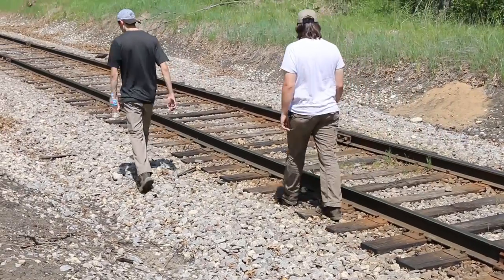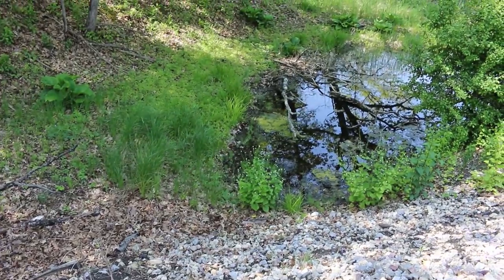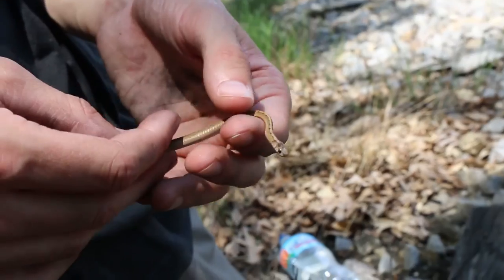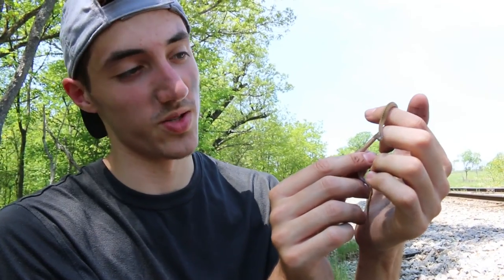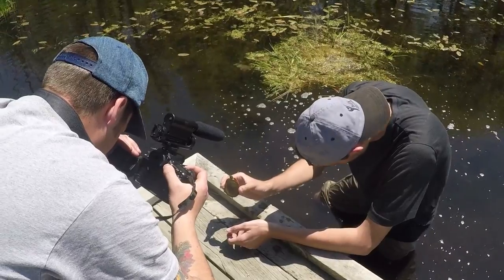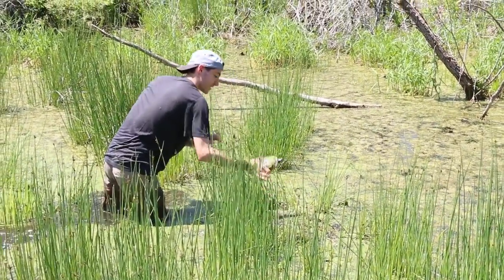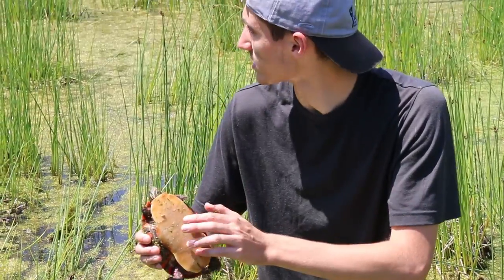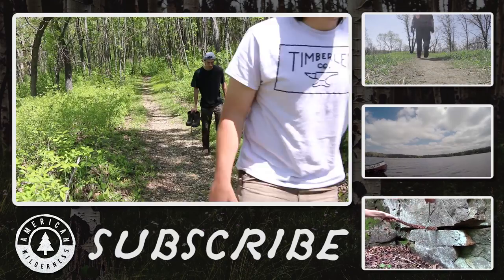Herping Kettle Moraine - Field Herping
Nate, Josh, and Brad take you into the unique glacial landscape of Kettle Moraine State Forest in Wisconsin to look for reptiles and amphibians.

Field herping is catching, observing, and releasing reptiles and amphibians. In this series, we'll help you get to know some species you might come across.